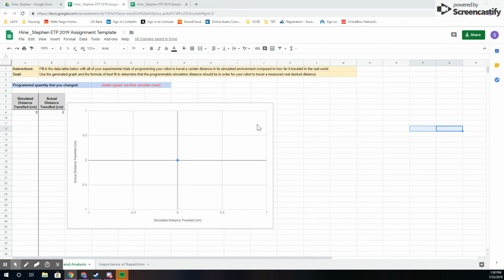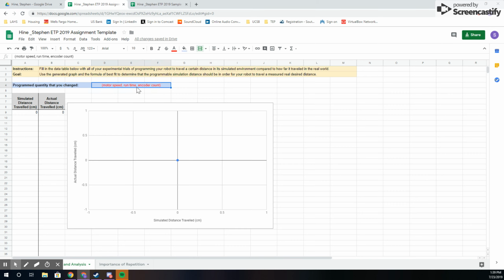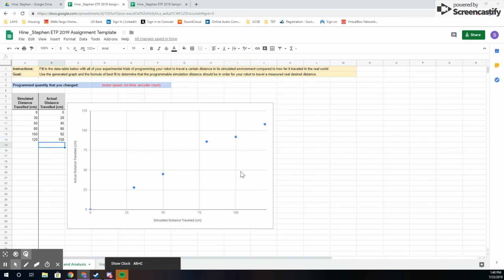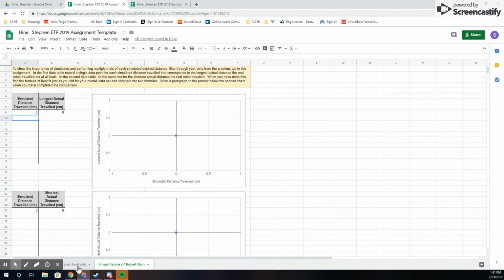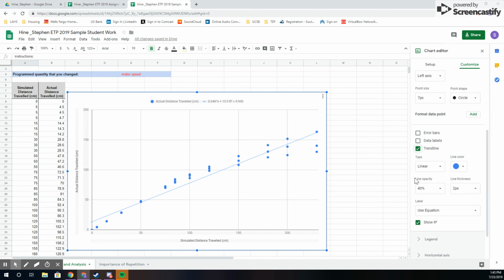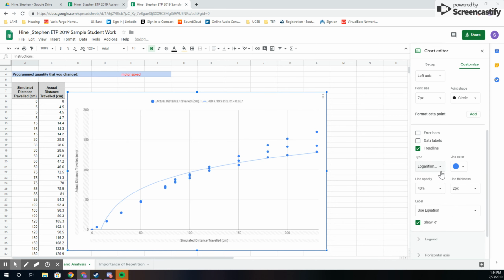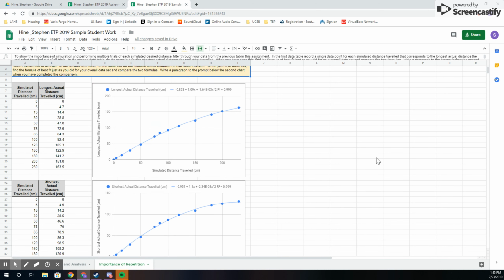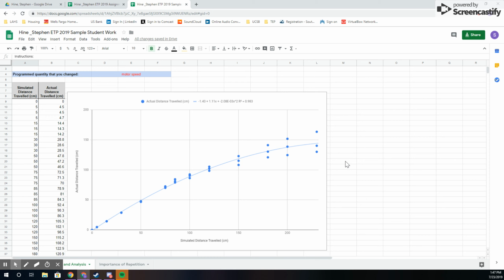Activity Template Use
Instructional video explaining how to use the provided activity template and a review of a student work sample for this Ignited ETP.